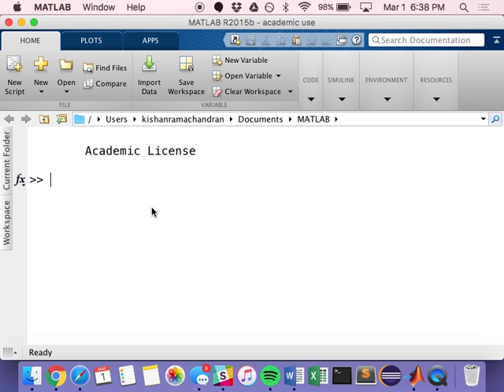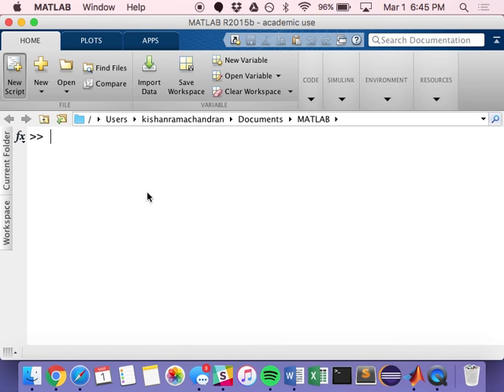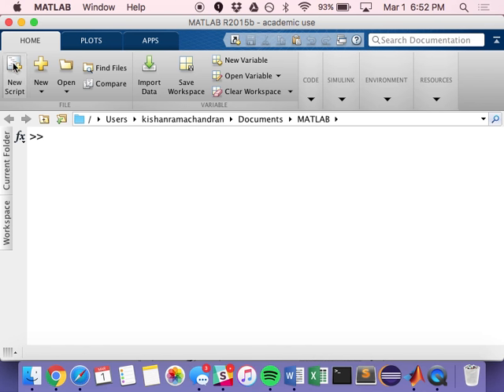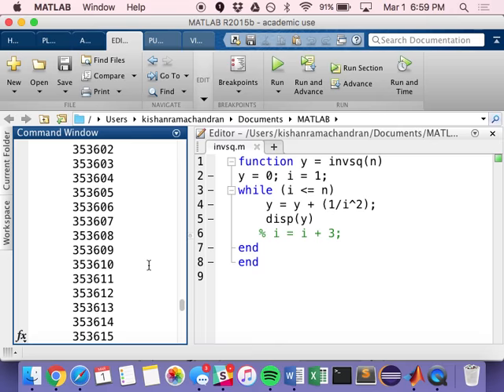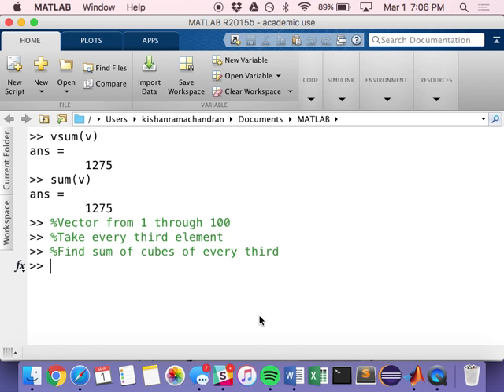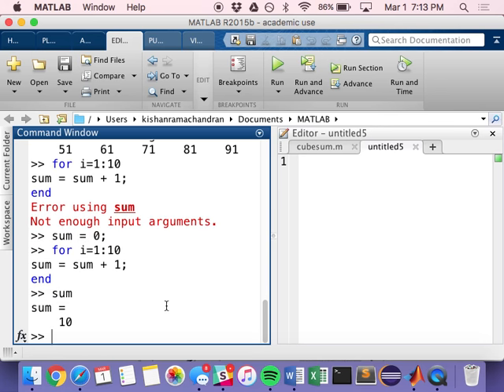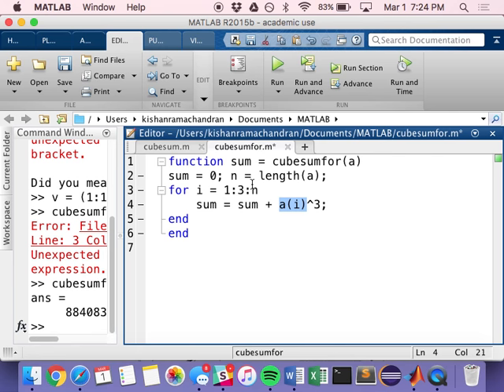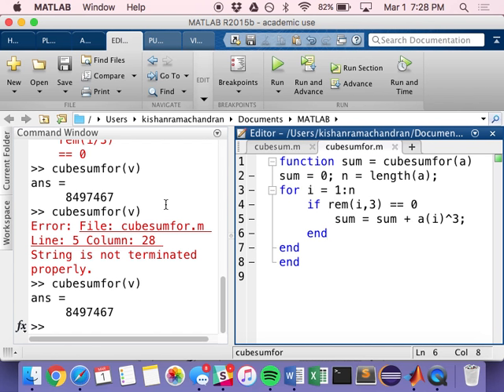Matlab Workshop 3